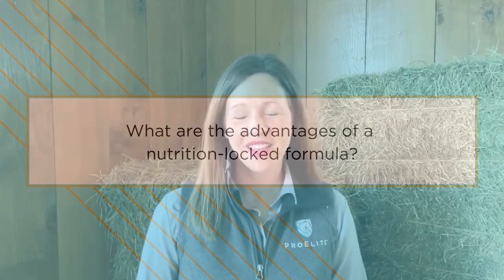ProElite Feeds: Nutrition-Locked vs. Fixed Formula Horse Feeds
Equine Nutritionist Abby Keegan, MS, PAS, shares the critical differences between a "Nutrition-Locked Formula" and "Fixed Formula" horse feed.